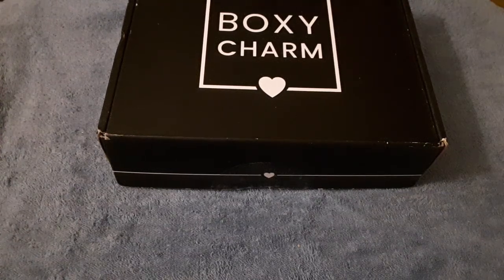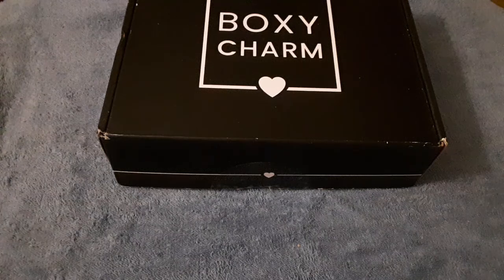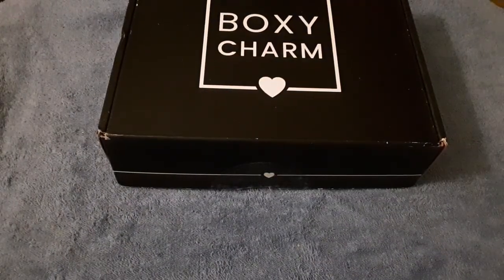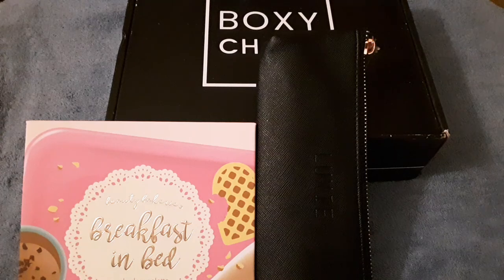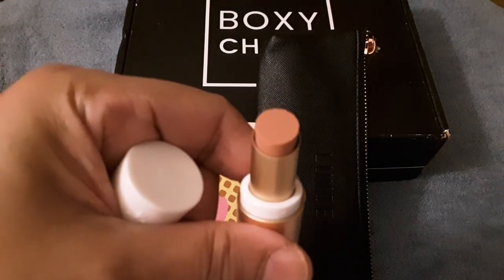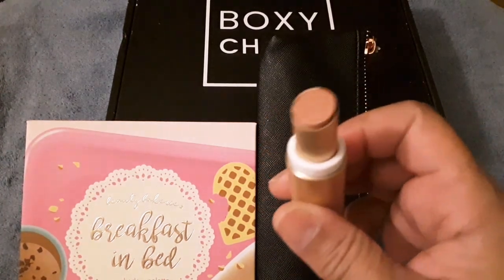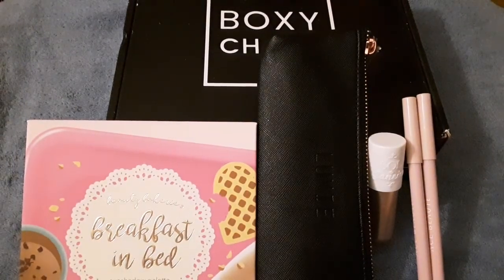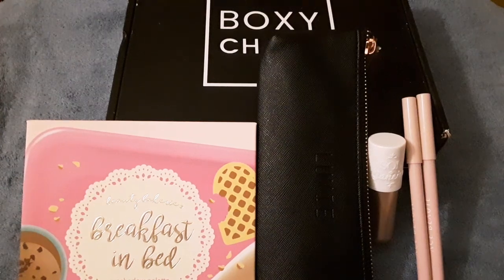BOXY CHARM OCTOBER 2020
I Paid The Monthly Subscription is $25.00.
1. Beauty Bakerie/Breakfast in Bed Eyeshadow Palette.
2. Luxie /Wonderlust Set of brushes for the eyes.
3. Sol De Janeiro/Brazilian Kiss Tinted Cupuacu Lip Butter.
4. Ace Beaute/Draw it Lip Liner Duo.
5. Product will be sent to me later.